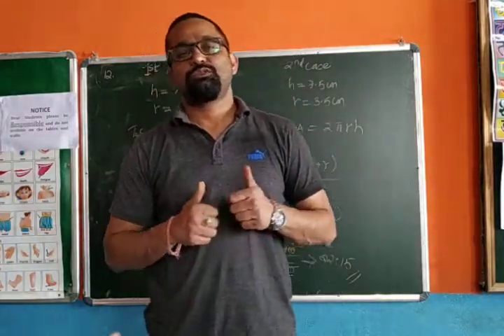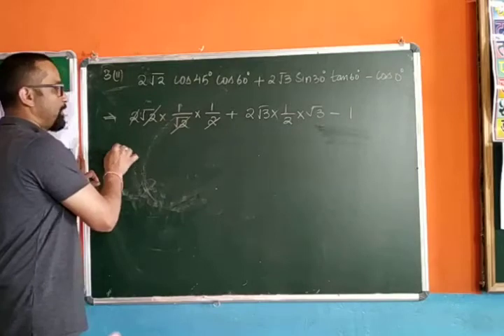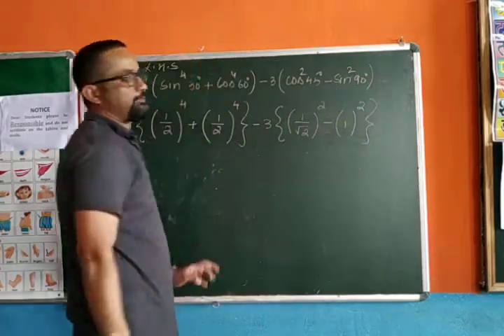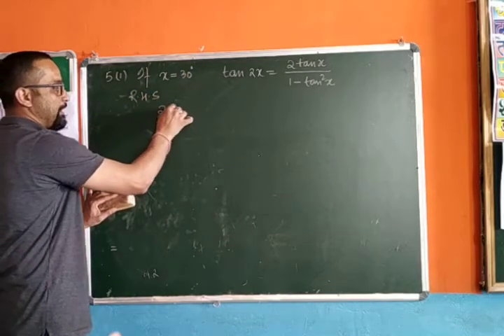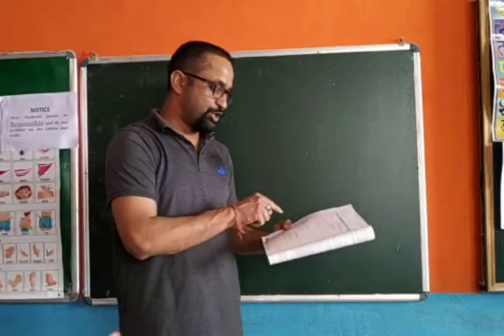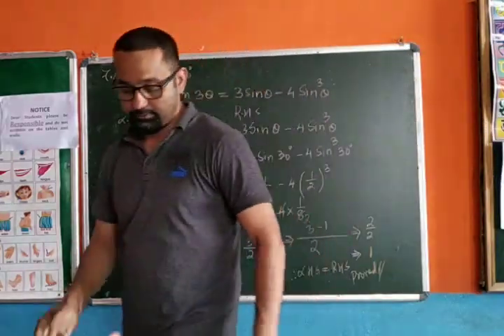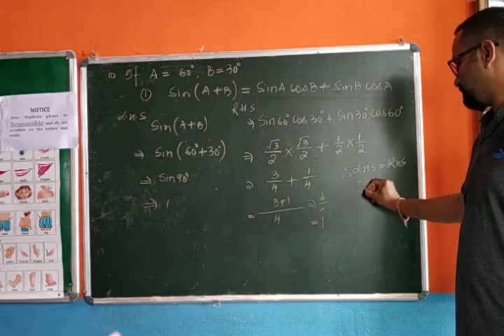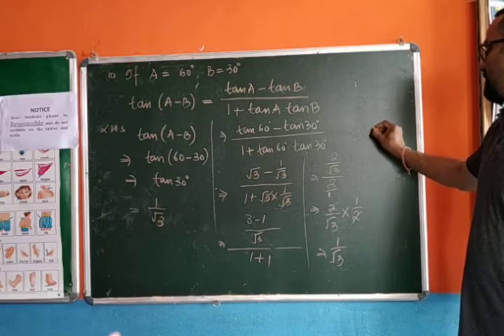Trigonometrical ratio of standard angle part 2(class 9)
Trigonometrical ratio of standard angles